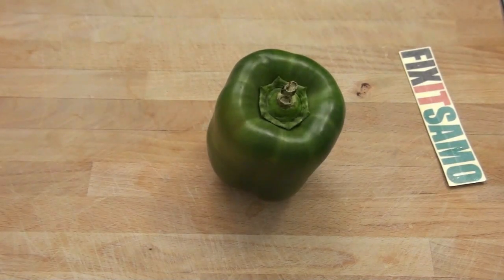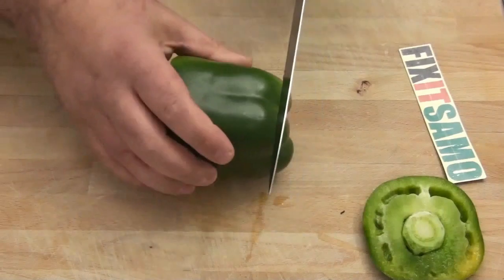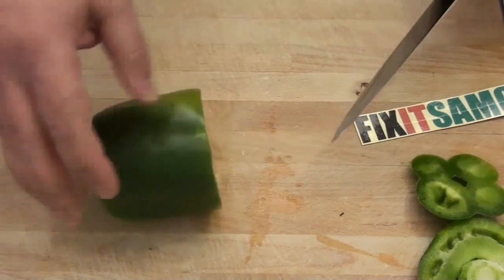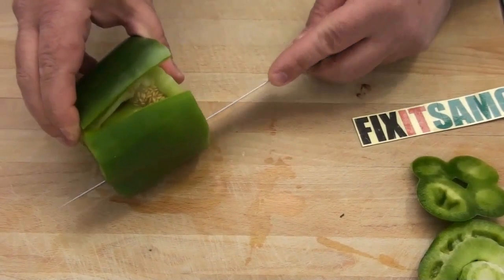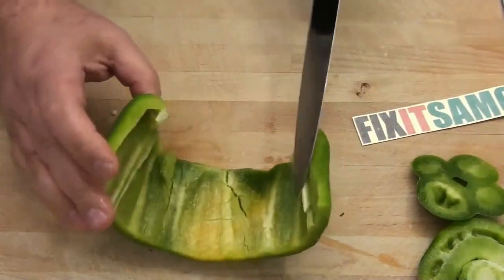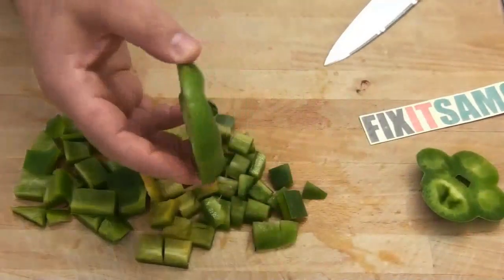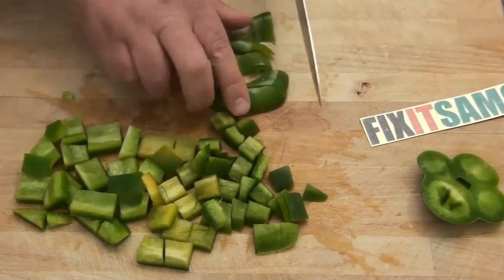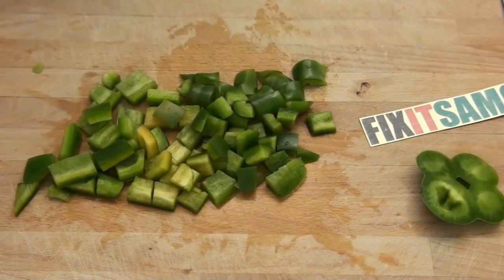How to Cut Bell Peppers,Green Peppers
How to Cut Bell Peppers, Green Peppers like A Pro